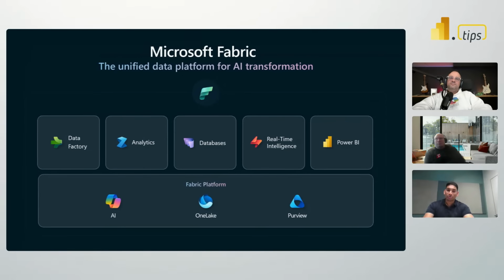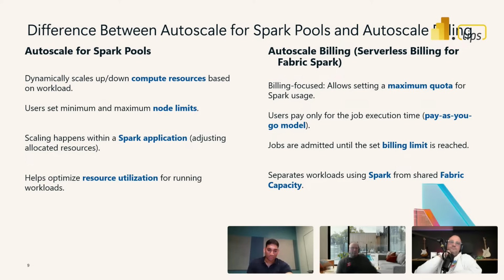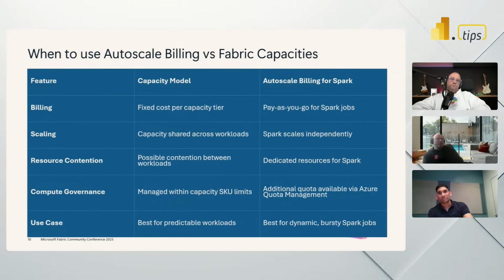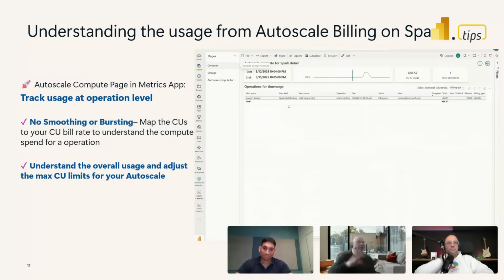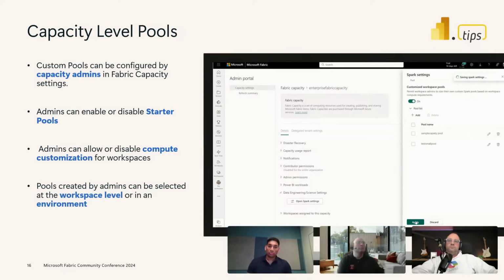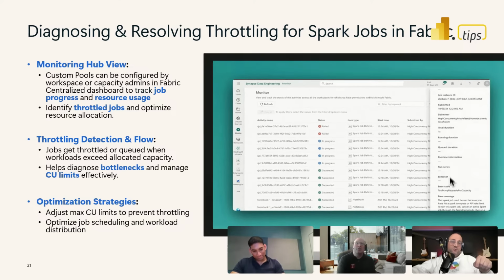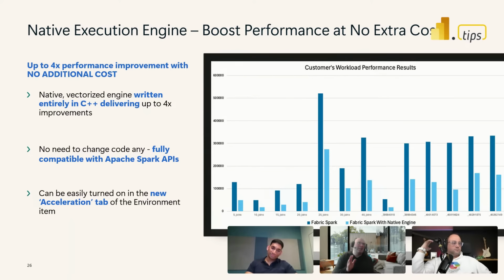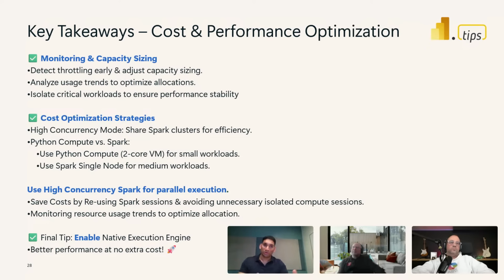Autoscale Billing for Spark - Quick Tips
Learn more about Autoscaling billing for spark, aka Pay as you Go